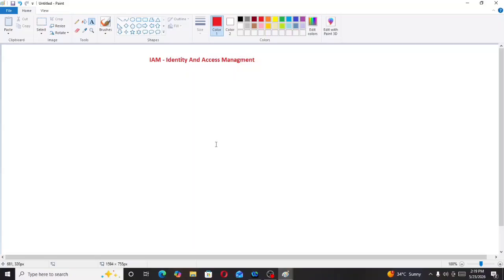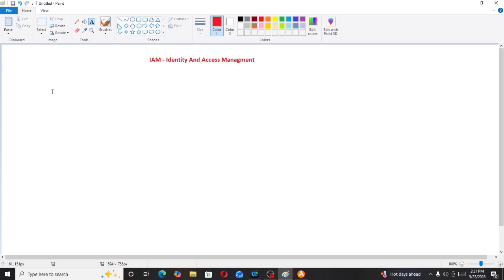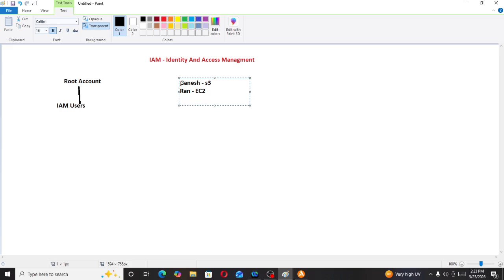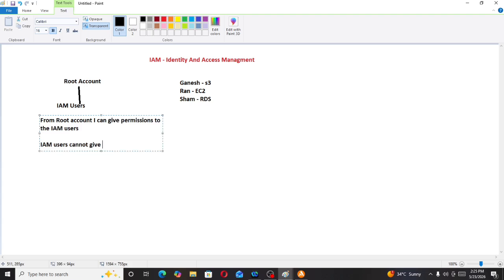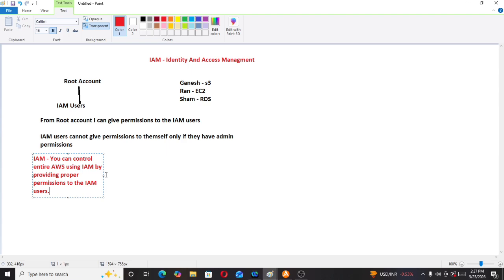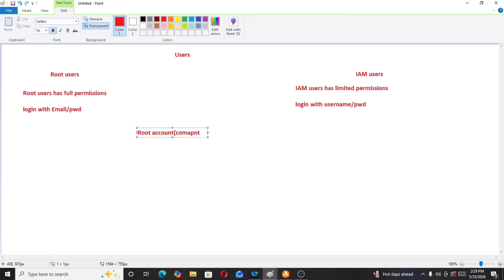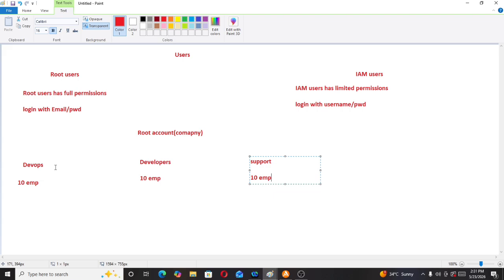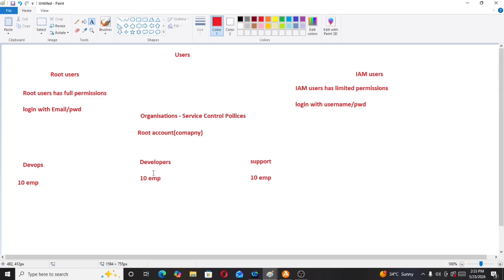AWS IAM Explained for Beginners | Root User vs IAM User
🔐 Learn AWS IAM (Identity and Access Management) in this beginner-friendly video!

In this video, I explained:
✅ What is IAM in AWS
✅ Root User vs IAM User
✅ Why IAM is important
✅ Authentication and Authorization
✅ AWS Security Basics

IAM is one of the most important AWS services for managing secure access to your cloud environment. This video will help beginners understand IAM with simple explanations and real-world concepts.

🚀 Perfect for:
• AWS Beginners
• DevOps Engineers